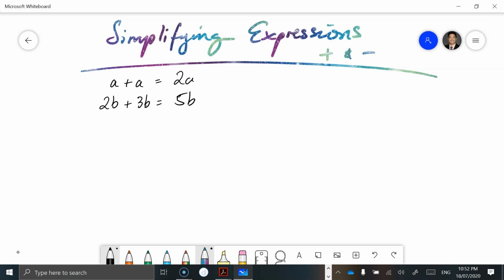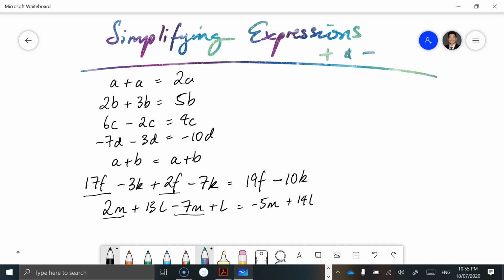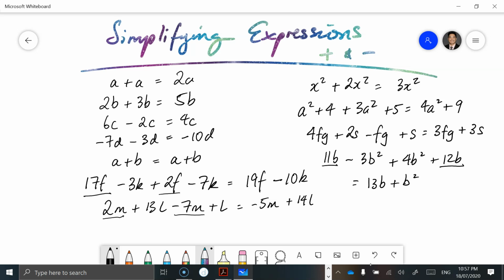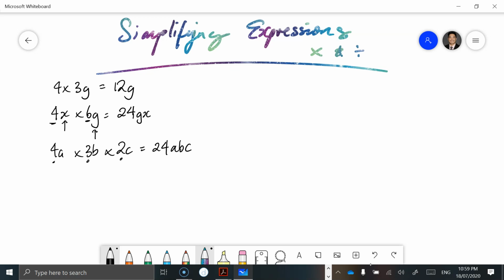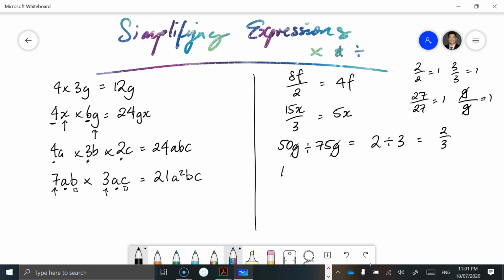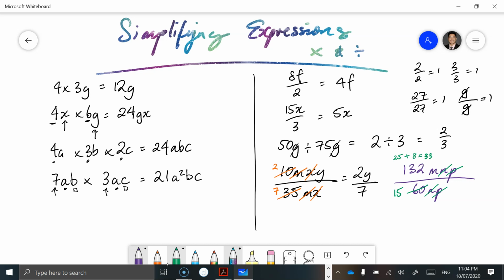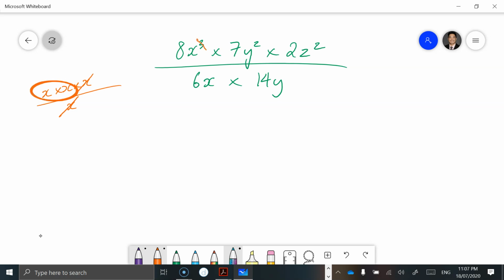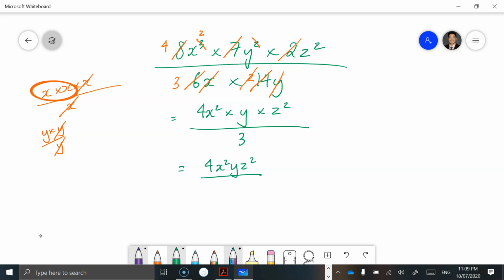Simplifying Expressions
Math Quest